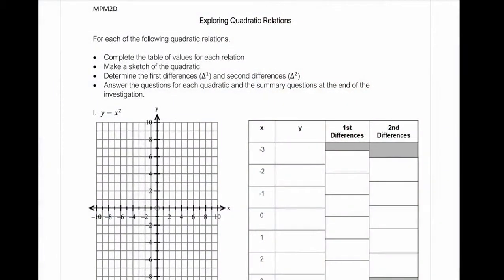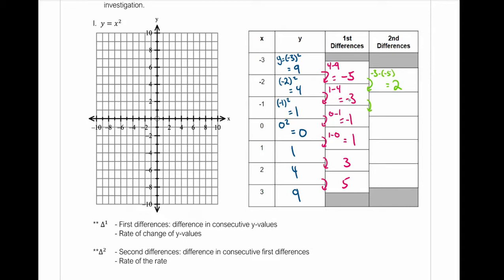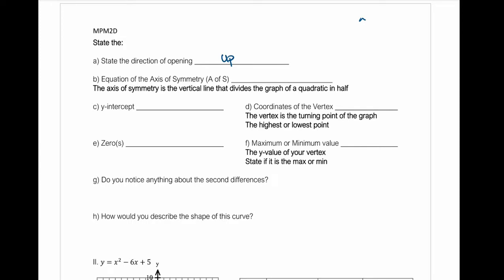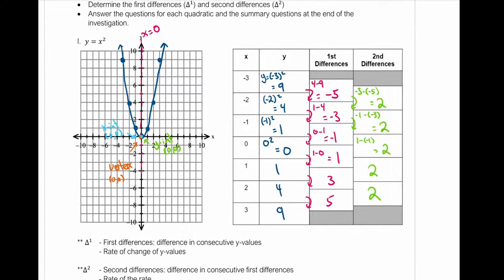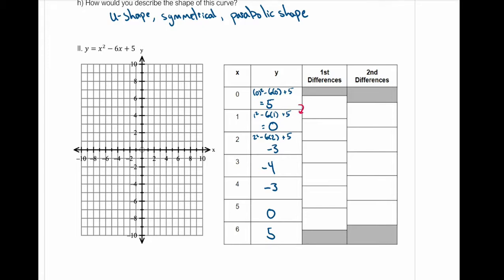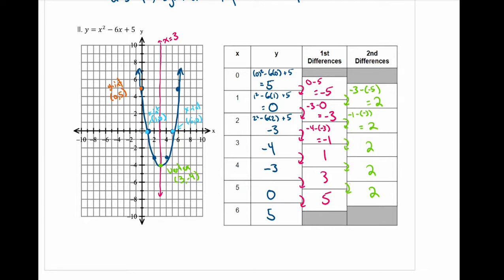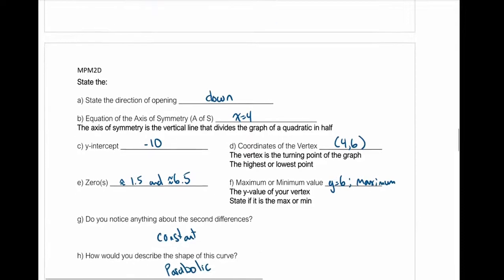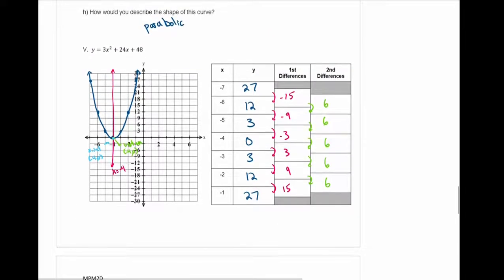4.1 Exploring Quadratic Relations